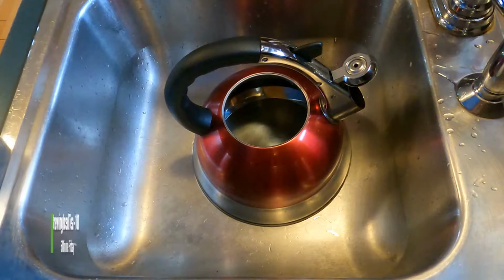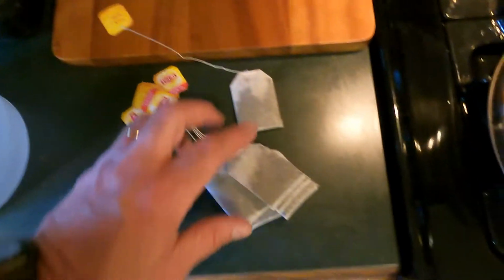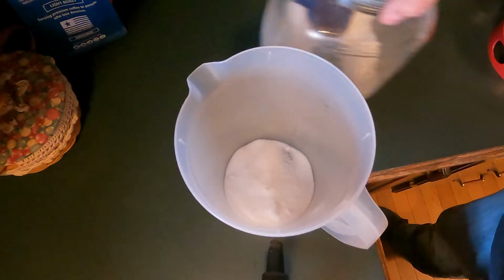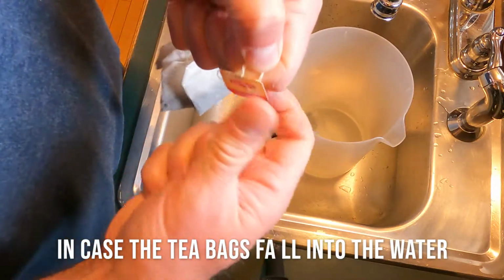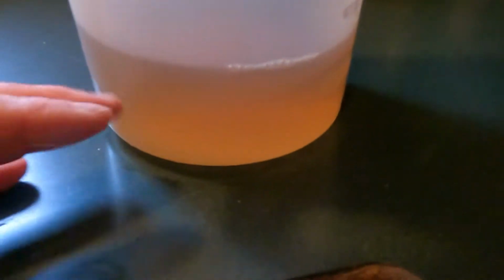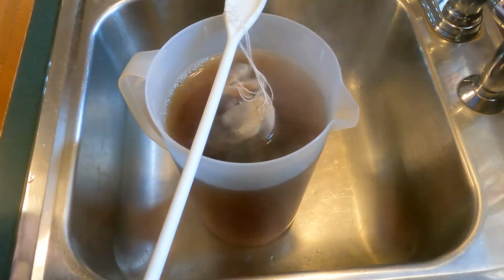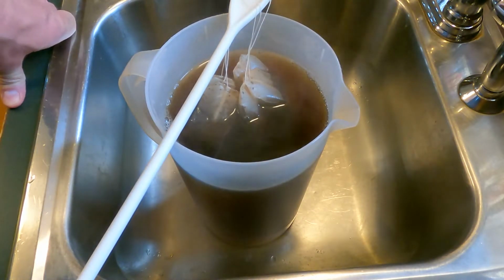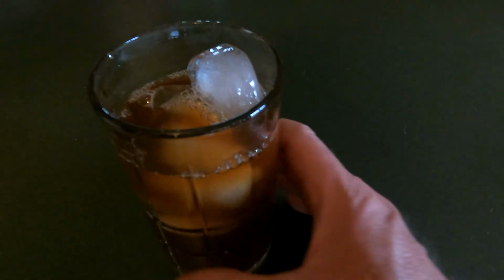HOW TO MAKE THE BEST "HOT BREWED" -- "ICED TEA" / RV trip prep tip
Sometimes store bought iced tea is WAY to sweet or WAY to expensive.
If you want to save some money before you go RV'ing consider making your own tea and fill your own gallon container.

I was recently informed that my tea making was WAY to strong and I had to make a better iced tea or hit the road.  When Tina said hit the road I thought she meant lets go RVing!  She quickly clarified that statement!

I've been making tea for years but after hearing that it was too dark and too strong I decided to refine the process and figure out what I was doing wrong.

Here are the top 5 things I was doing wrong.

1.  I was using to many tea bags 8 and sometimes more.
2.  I was leaving them in WAY to long 20-30 minutes at times. (i'd forget)
3.  I was pouring the boiling water right into the pitcher with the tea bags just sitting in the bottom. This can often times cause the tea bags to tear leaving itty bitty leaves and residue.
4.  I was stirring to vigorously with tea bags just swirling around
5.  Adding to much sugar

The video details the best way that I have found.